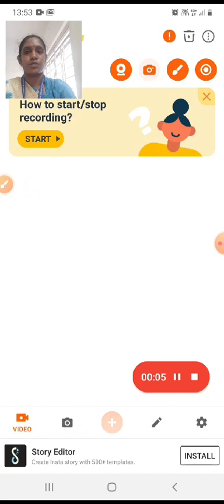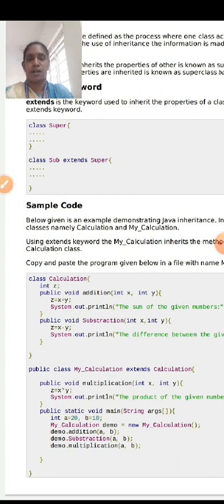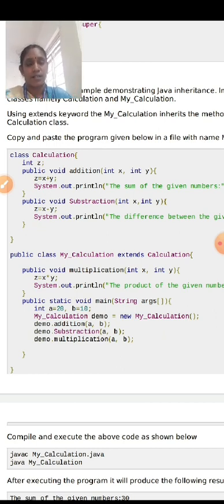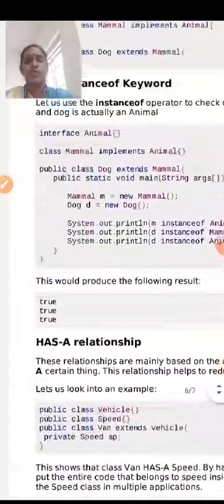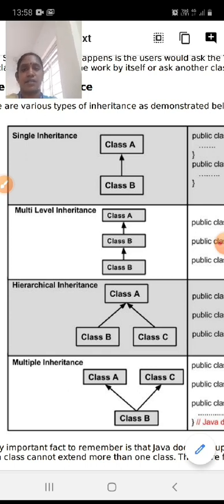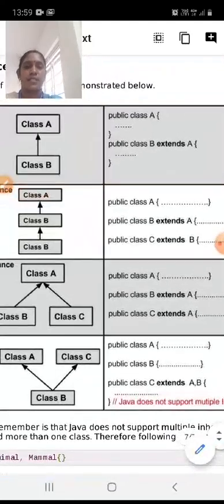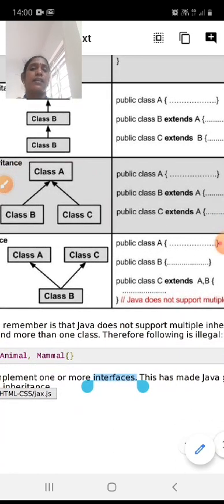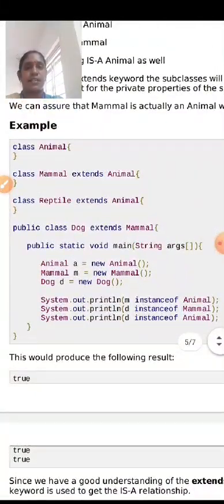Java Inheritance - S.Malathy - Department of CS&CA-VICAS